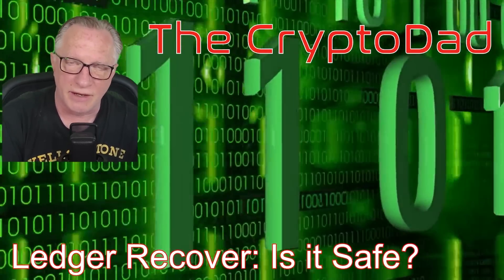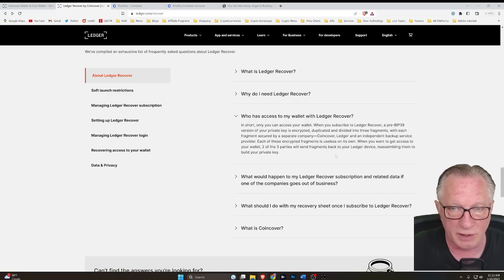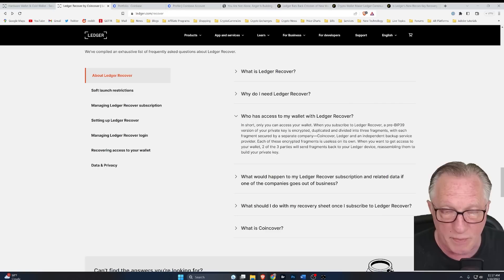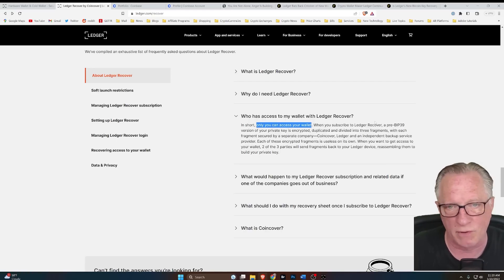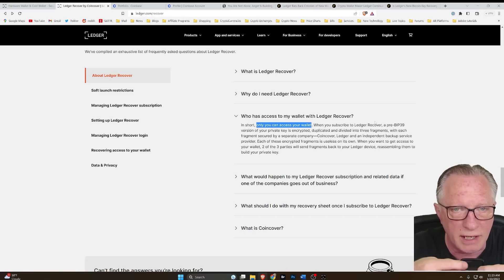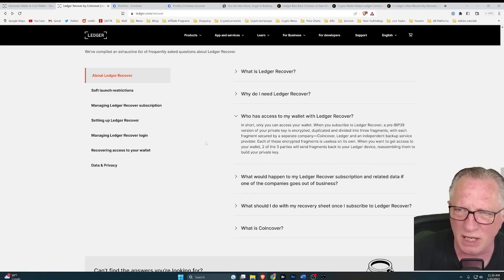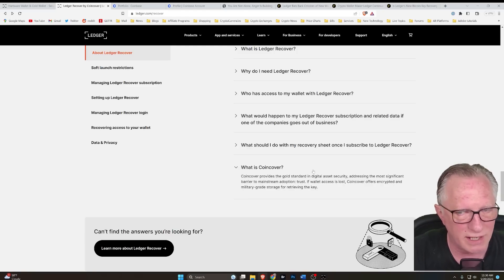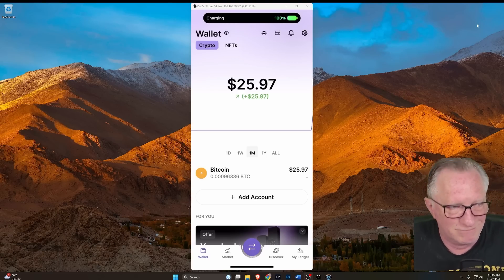Is Ledger Recover Safe? 🔐 Unmasking the Truth | In-Depth Analysis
🎯 Join CryptoDad as he dives deep into the latest feature from Ledger - Ledger Recover! As a trusted, objective, and honest source of information in the cryptocurrency community, CryptoDad leaves no stone unturned in investigating the safety and functionality of this innovative service.

🔒📱 Tired of worrying about SIM swaps? Join Efani – the world's MOST SECURE phone provider! 🌐 Unlimited call, text, and data in the USA, Canada, and Mexico 🚀 Enjoy 5G network speed and ultra-low latency. 🌍 With international data roaming and encrypted SIM cards, you're always protected, wherever you are! 🎁 Plus, get a 60-day 100% money-back guarantee! 🌟 Awesome 24/7 customer service is just a call away 📞(855)-55-EFANI. No contracts, just peace of mind! ✌️ Join Efani today and give your phone the security it deserves! 💪💼 Click the link below to sign up 👇

💼 In this video, CryptoDad meticulously examines Ledger Recover, explaining its process and analyzing its security measures. How does Ledger Recover work? Can it truly secure your Secret Recovery Phrase? Is it as revolutionary as it claims to be? This comprehensive review answers all of your burning questions!

🔐 The ethos of cryptocurrency has always been about maintaining control of your own assets. With the advent of Ledger Recover, the industry seems to be evolving. But is it a step forward or backward? CryptoDad offers his unbiased insights to help you understand the implications.

✅ CryptoDad has made it his mission to provide you with reliable information in the complex world of blockchain and cryptocurrency. Armed with years of experience, CryptoDad is dedicated to demystifying crypto technology and making it accessible to everyone.

🎈 Whether you're a seasoned crypto enthusiast or a beginner just starting your journey, CryptoDad's analysis of Ledger Recover is a must-watch. Together, let's explore this new frontier and ensure our digital assets are secure. 👍